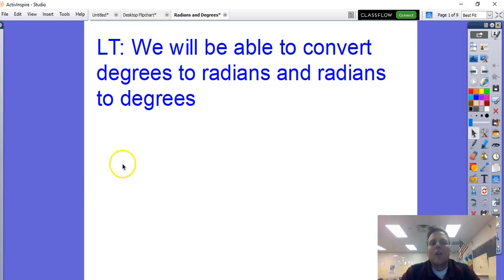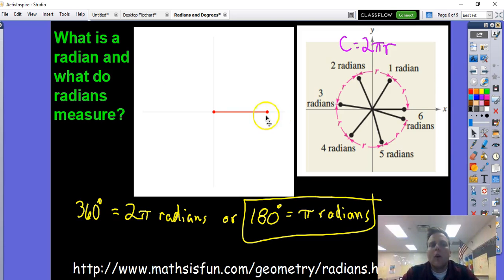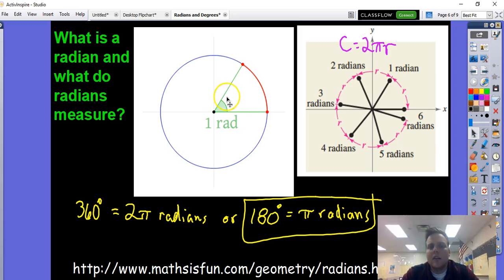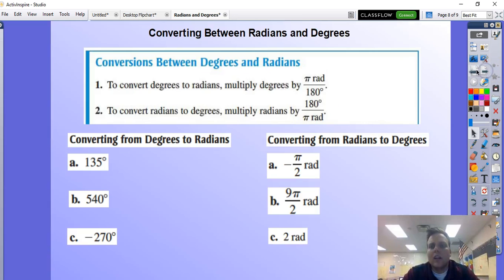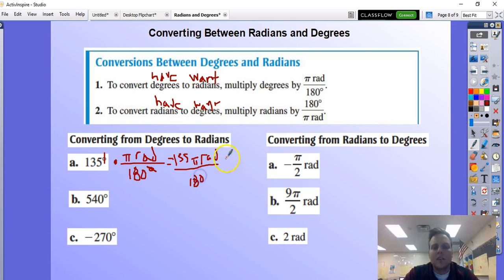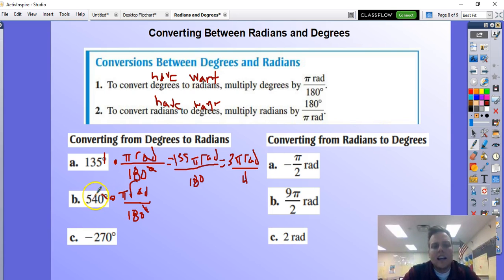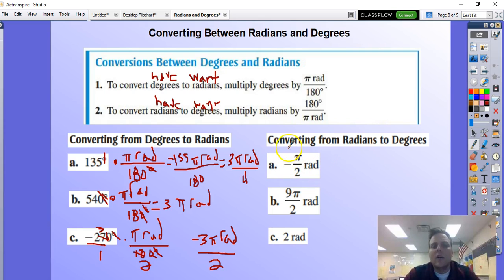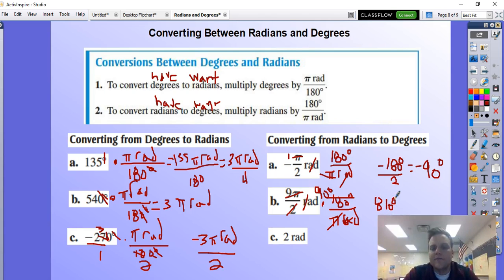Changing Degrees to Radians and Radians to Degrees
Short and sweet video over converting between radians and degrees